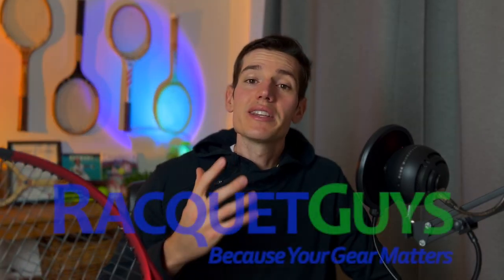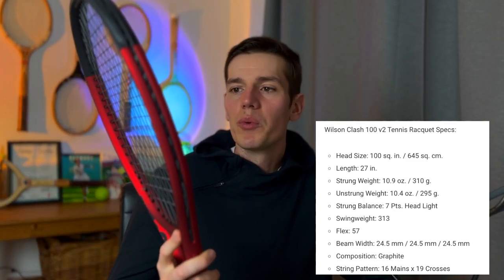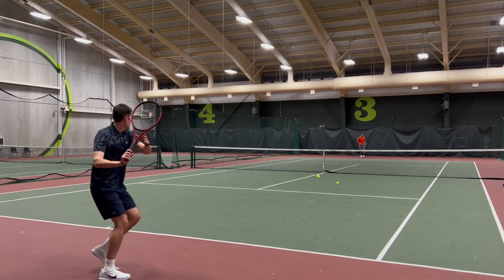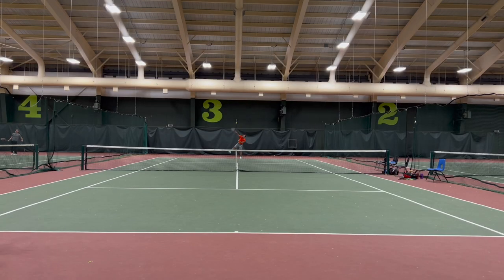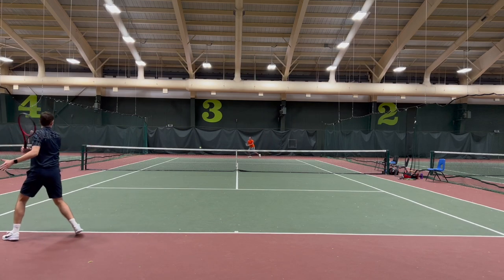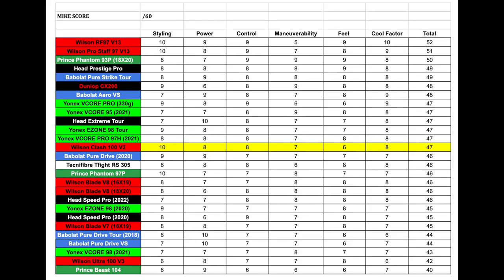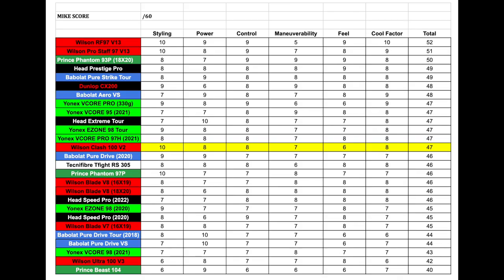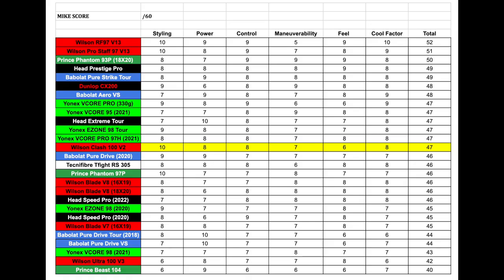Wilson Clash 100 v2 Review: Game-Changing Tennis Racquet?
TENNIS BOOKS MUST READ:

Novak Djokovic - Serve to Win
Andre Agassi - Open
Rafa Nadal - Rafa

In this video I'll be reviewing the Wilson Clash 100 v2. This is one of wilson's most popular racquets and one of the latest selections from the wilson clash lineup. This tennis racquet is great for people with tennis elbow.

Time Stamps:

00:00 Intro
01:35 Specs
02:53 On-Court Frist Impressions
07:43 Mike Score
11:35 Outro